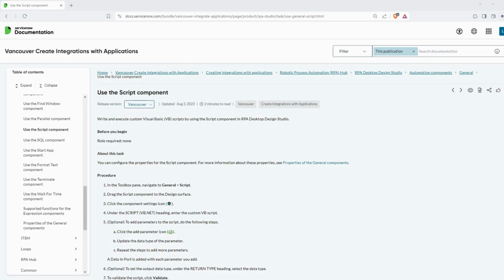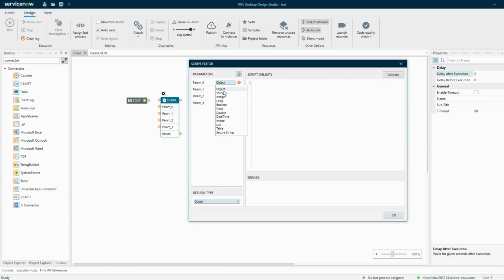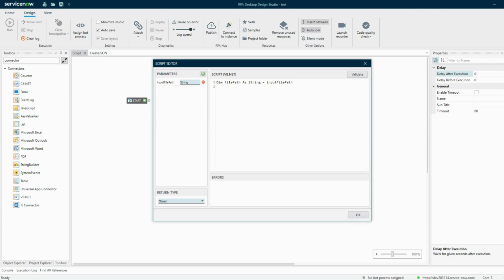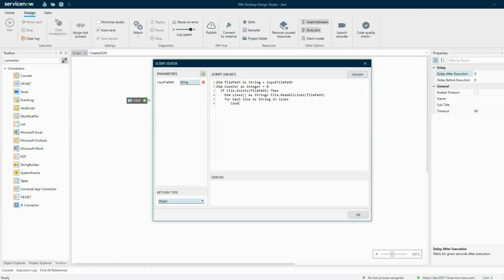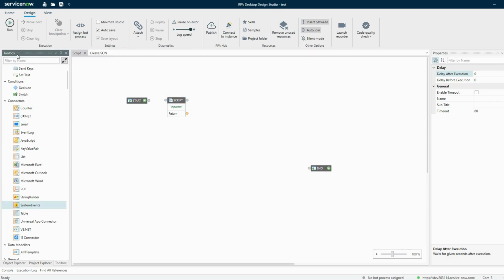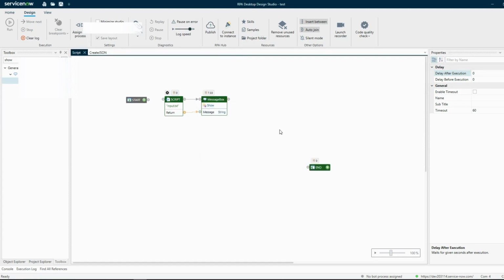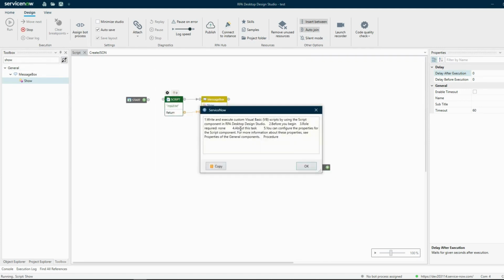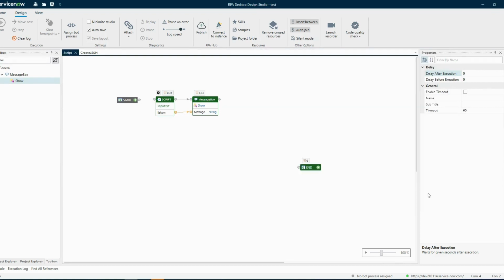Script Component | Explained with Text (.txt) files | VB.net Code | Service Now RPA Studio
Lets talks about the script component in detail using text file example.